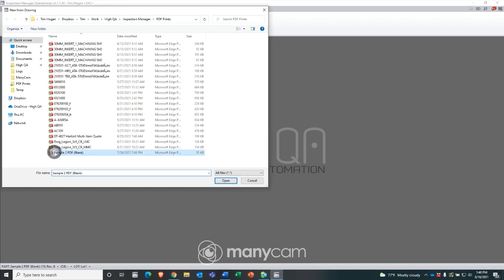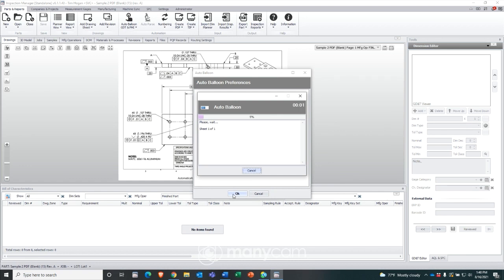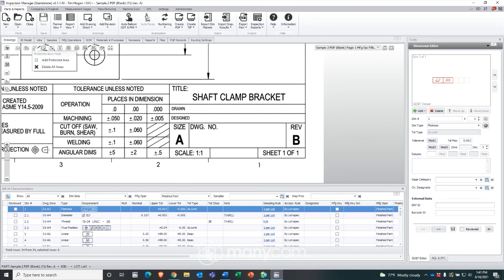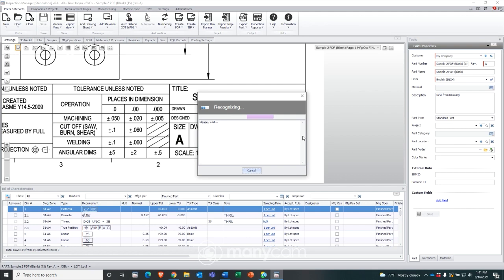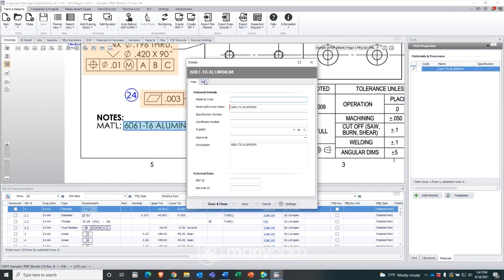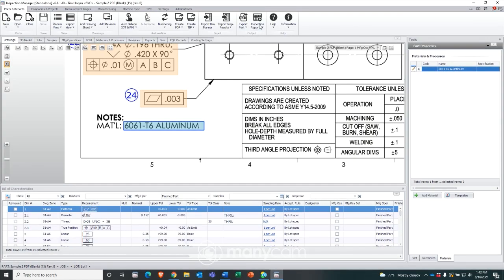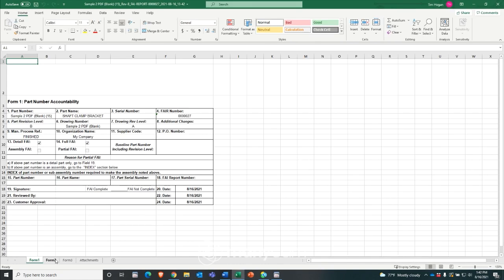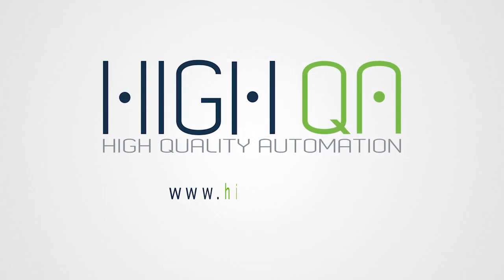AutoBalloon and More in Under 2 Minutes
So, can it really be done in 2 minutes?  Can you really balloon a drawing, extract all the GD&T and create a full bill of characteristics in less than 2 minutes using HighQA Inspection Manager™?
Let’s find out!  Watch this 2-minute video: